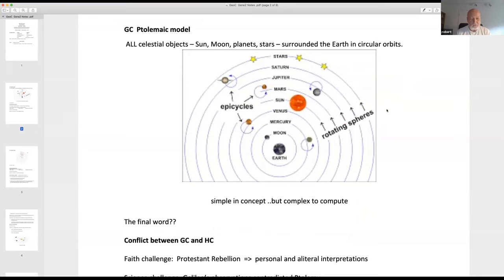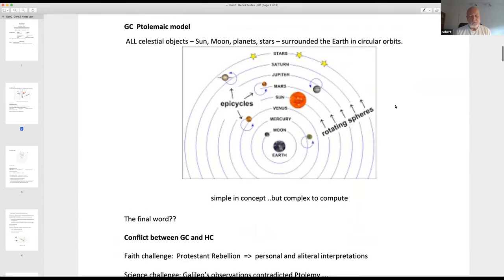Geocentrism with Robert Bennett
Level 1: Sun, Moon and stars orbit Earth
Level 2: Planets, comets, asteroids orbit Sun
Level 3: Moons orbit planets

The True Conception of the World according to Hildegard von Bingen – E-Book (PDF)

Here is a link to the complete GWW pdf, to share with others.
Transfer GWW files to your device using setup.exe...